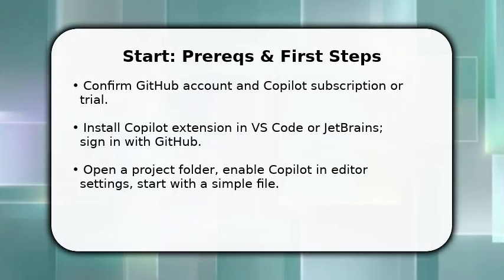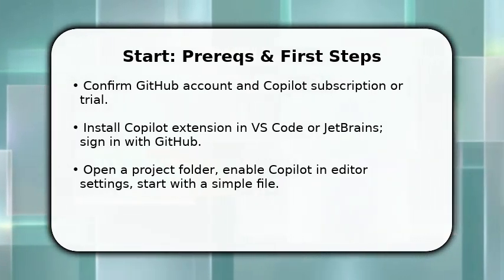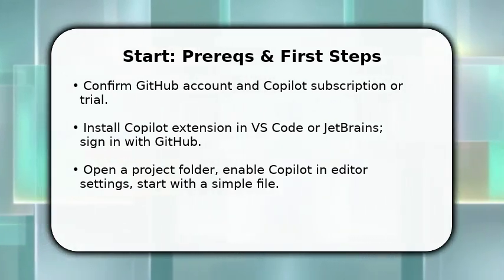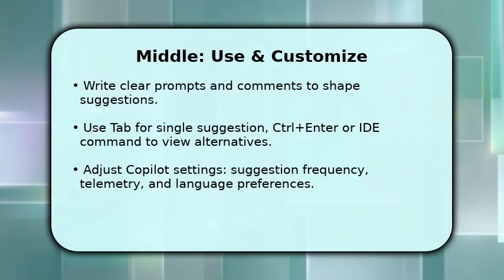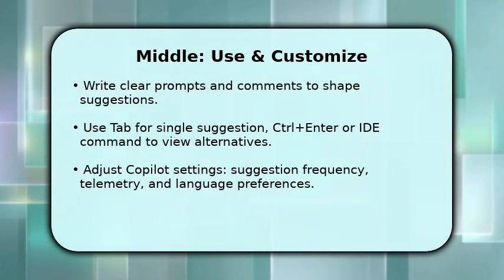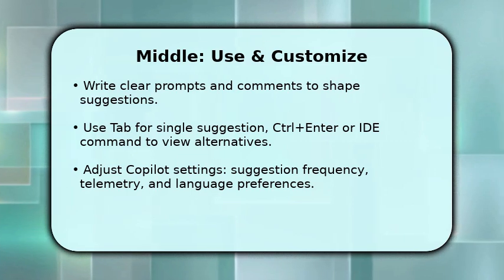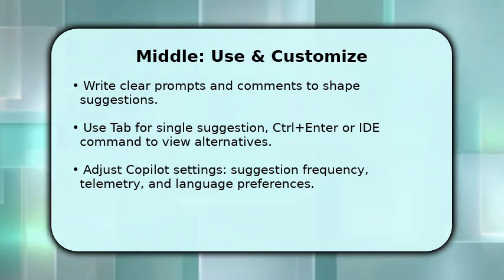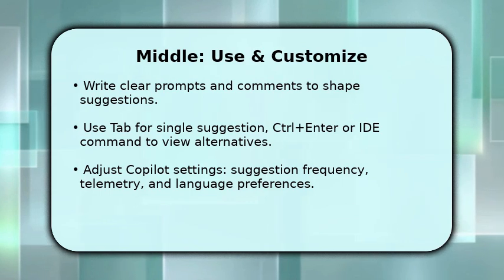How to Use Github Copilot for Beginners - Step by Step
Dive into the world of coding assistance as we guide beginners through using GitHub Copilot. This step-by-step video will walk you through setting up your environment, understanding basic concepts like repositories and branches, and finally getting hands-on with writing code snippets directly in Visual Studio Code or Atom IDEs.